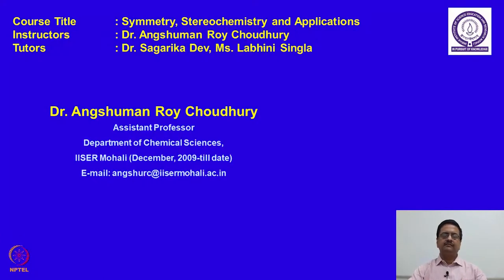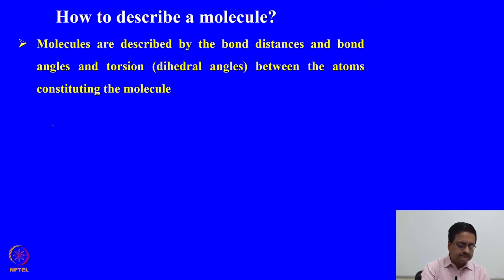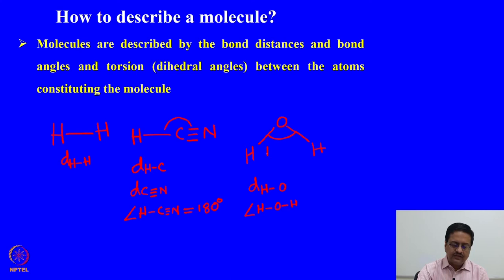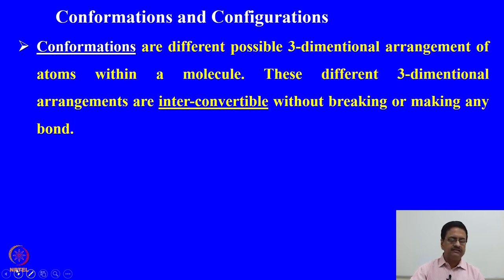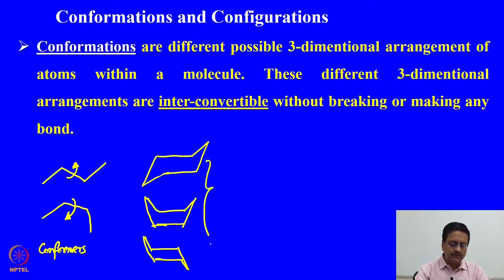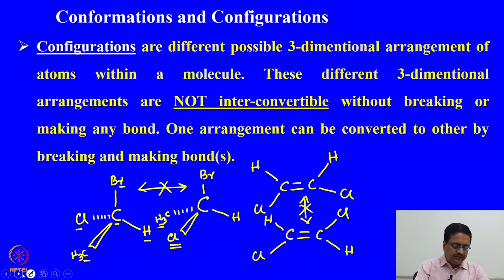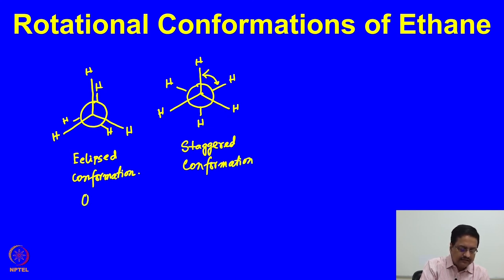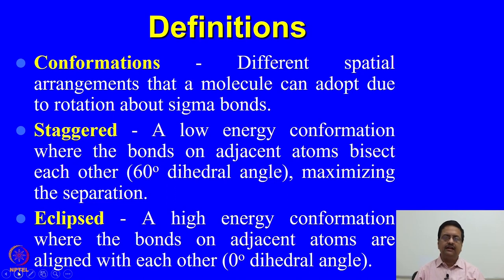Conformations and Configurations.